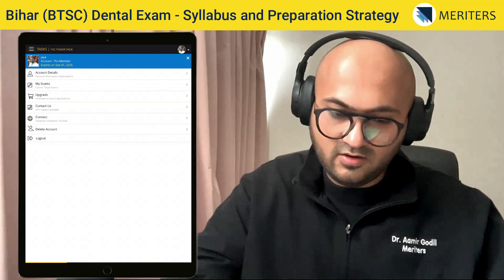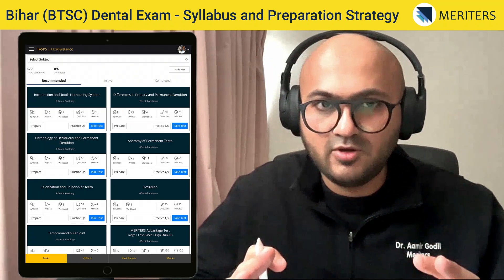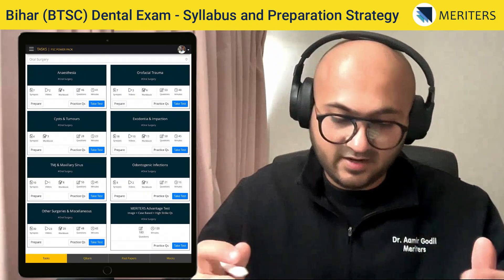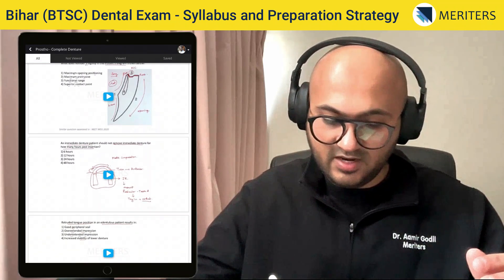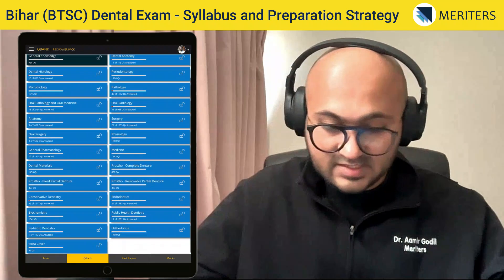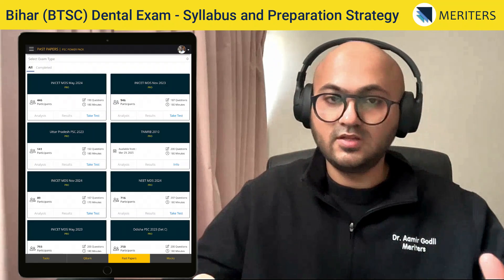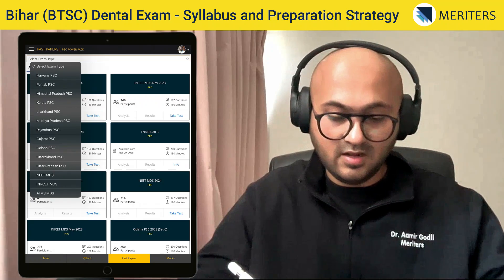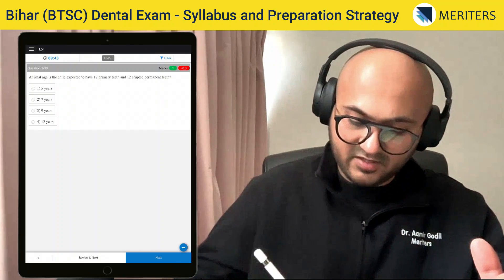Bihar Dental Exam 2025: Complete Syllabus and Preparation Strategy | BTSC | MERITERS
Get ready for the Bihar Dental Exam 2025 with our in-depth overview of the syllabus and preparation strategy.

This video covers everything you need to know, from key subjects and exam patterns to essential resources that will help you succeed!

Key Insights:

Exam Overview: Understand the format and marking system (+4 for correct answers, -1 for incorrect answers).

Syllabus Breakdown: Focus on clinical subjects like Public Health, Oral Pathology, Pediatric Dentistry, Oral Surgery, and Dental Materials.

Preparation Strategy: Learn how to prioritize core clinical fundamentals and effectively manage your time for maximum efficiency.

Resource Utilization: Discover tools like the Merlin AI App with syllabus content, practice tests, Qbanks, and video explanations.

Support & Accessibility: Access resources on any device and get help via WhatsApp for any preparation queries.

🔥 Start your preparation with the right tools and strategies to boost your chances of success!